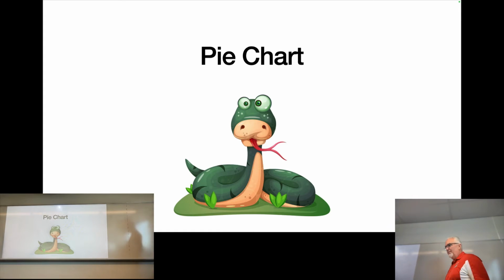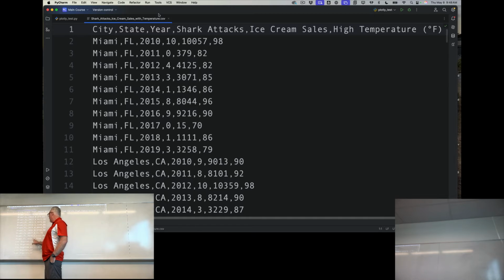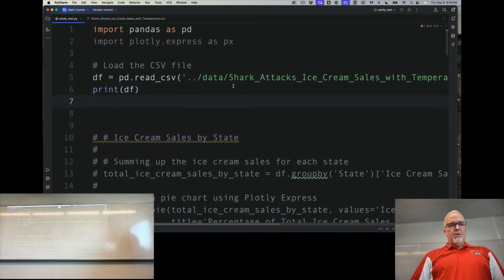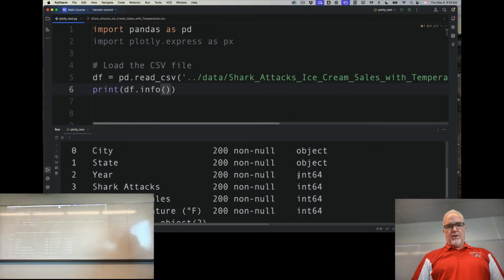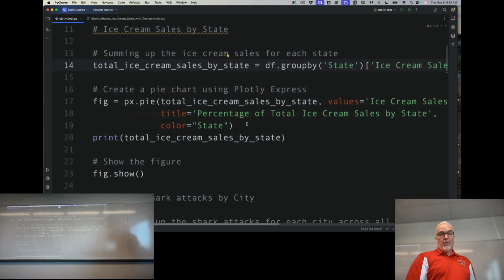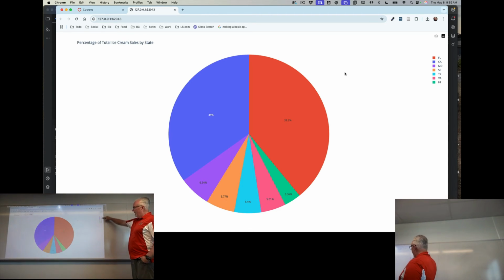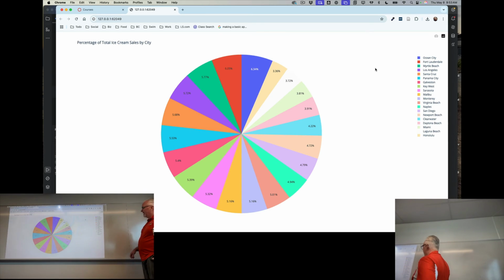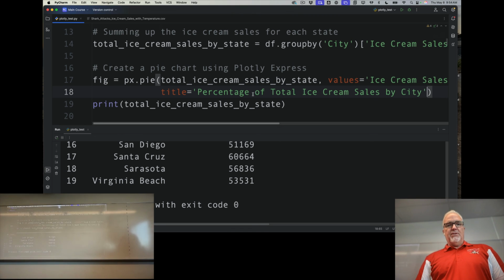Python (Spring 2025) Module 19-21: Plotly Pie Chart